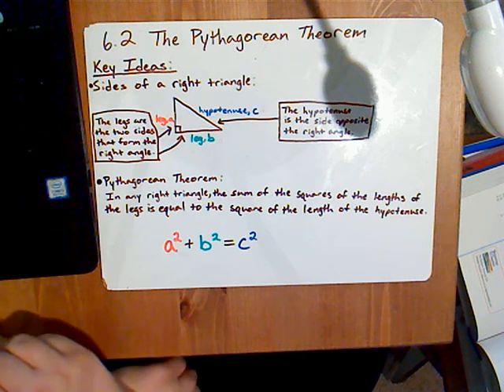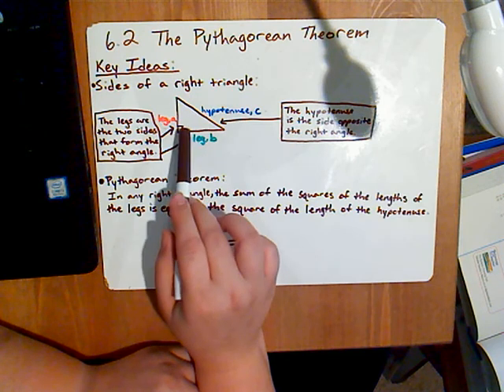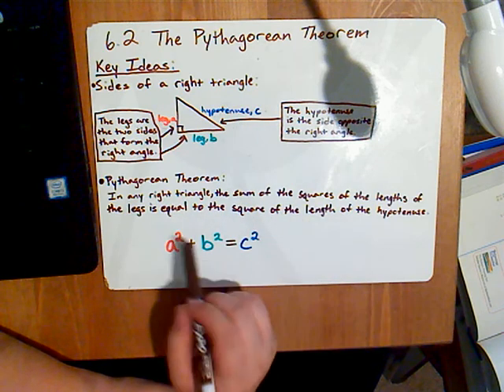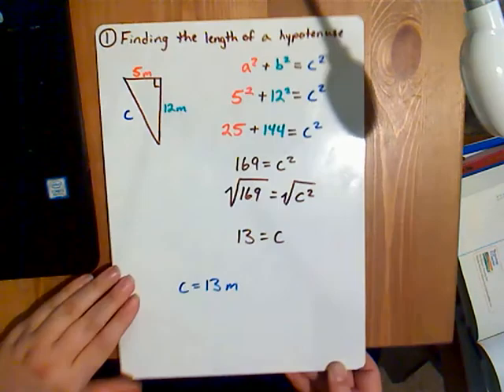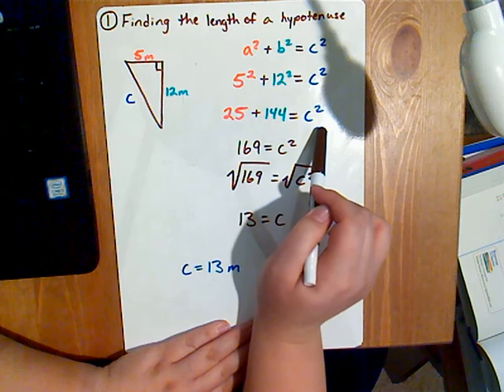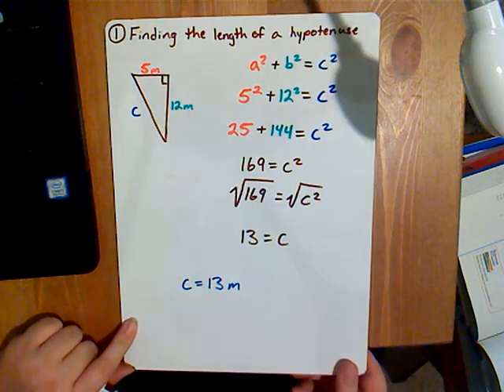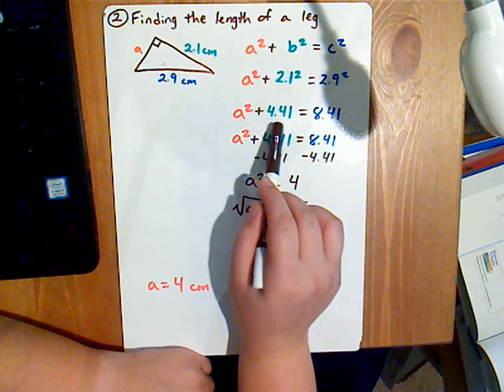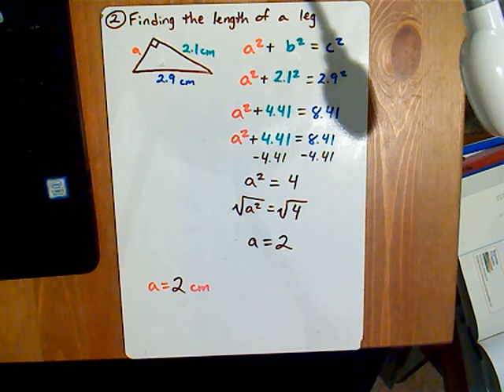6 2 The Pythagorean Theorem